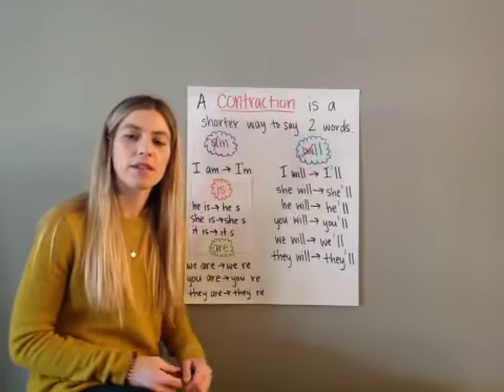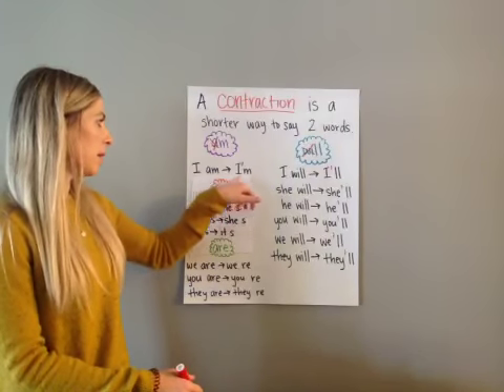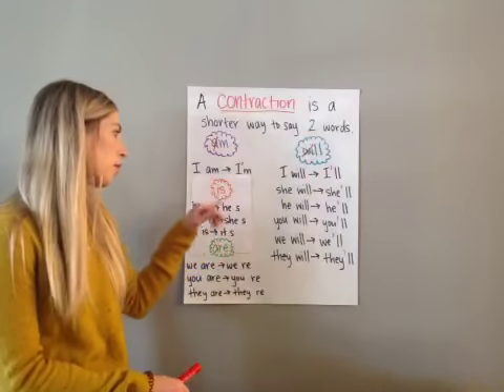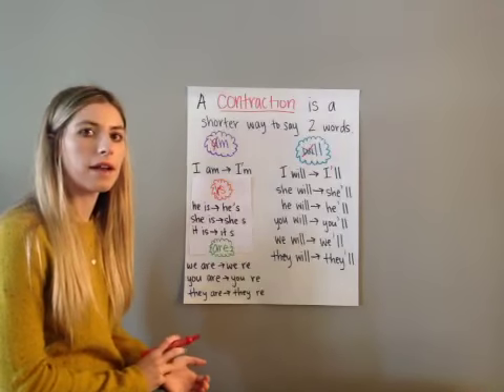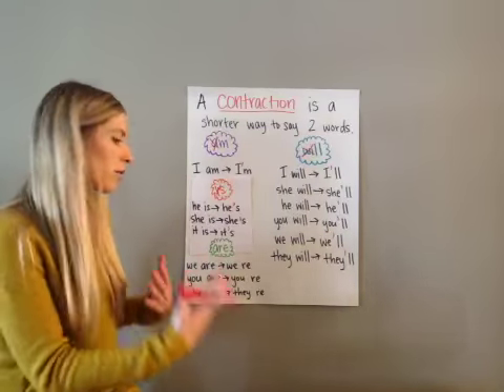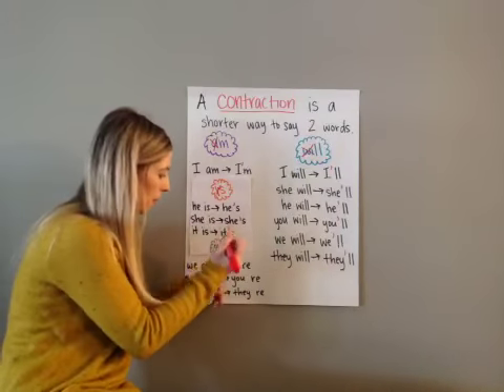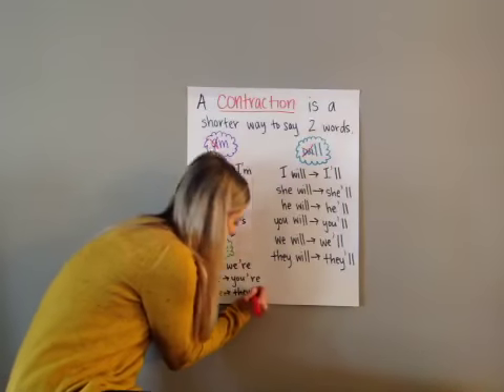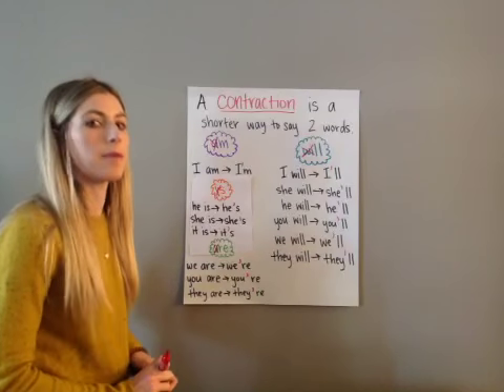Phonics & Language Lesson Video - pages 213-214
Let's learn some more contractions together!